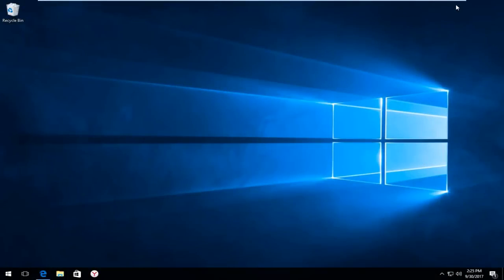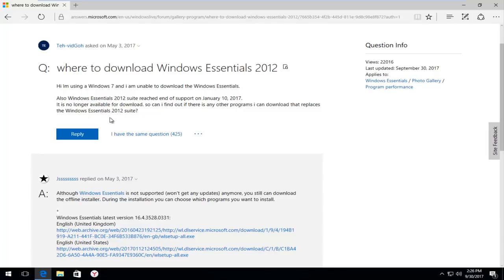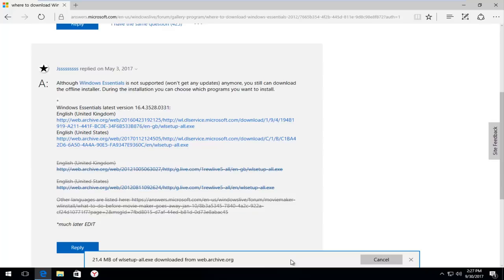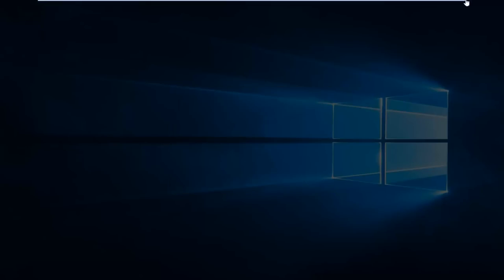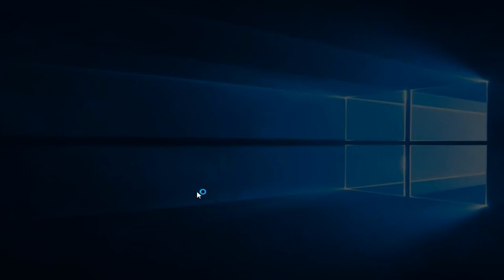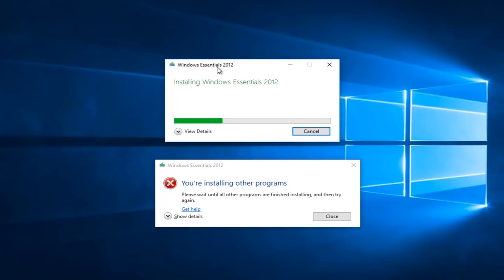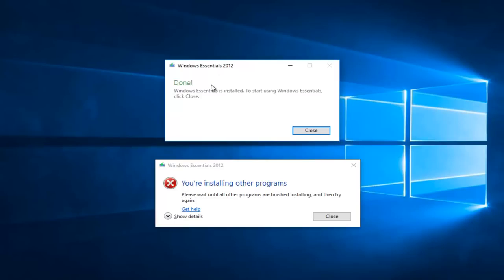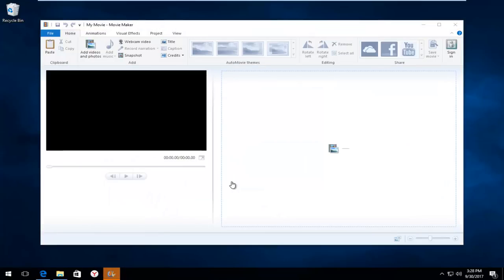How To Download Windows Live Movie Maker On Windows 10/8/7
Topics addressed in this tutorial:
download windows live movie maker for Windows 10
download windows live movie maker for Windows 7
download windows live movie maker for Windows 7 free
download windows live movie maker for Windows 8.1
download windows live movie maker free
download windows live movie maker free full version
download windows live movie maker Windows 10
windows live movie maker download Windows 10